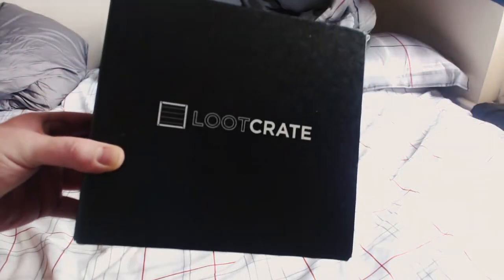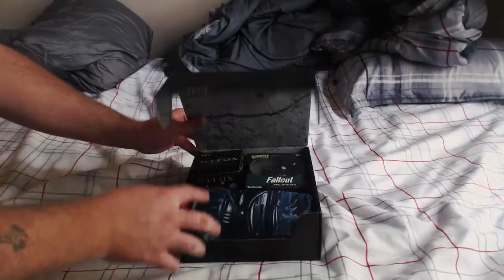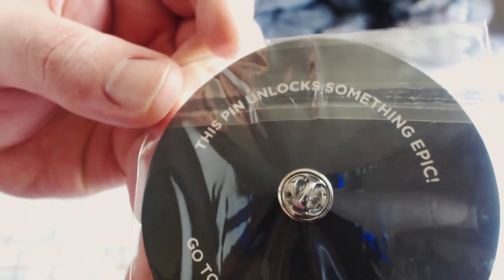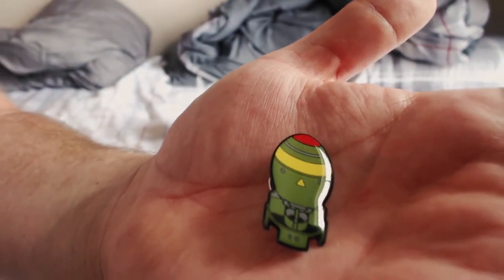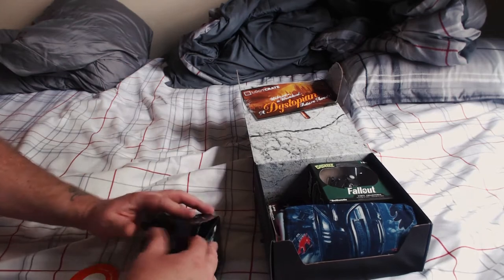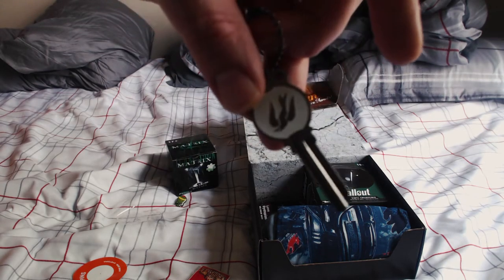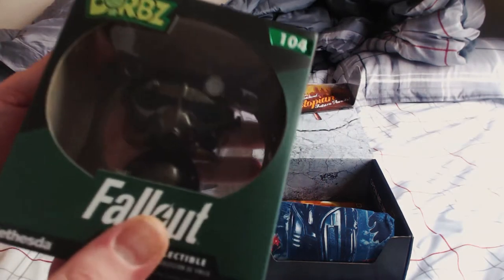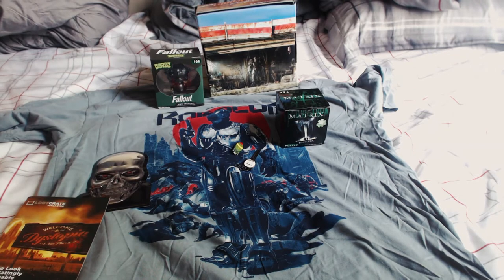Loot Crate - Dystopia Unboxing (June 2016)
My very first Loot Crate was amazing for the most part and I really think that the service is pretty decent considering you get your money's worth each month. June's theme is Dystopia and it was an awesome one for sure!

Pics Can Be Found Here: COMING SOON!

CPU: Intel Core i-7 4790k
Motherboard: MSI Z97 Gaming 5
Video Card: EVGA GTX 970 SC 4gb
Ram: 8gb Corsair Vengeance
Power supply: OCZ Modular 600 watt
CPU Cooler: Corsair h50 Water Cooler
Case: CM Storm Enforcer
Microphone: CAD u37 USB microphone